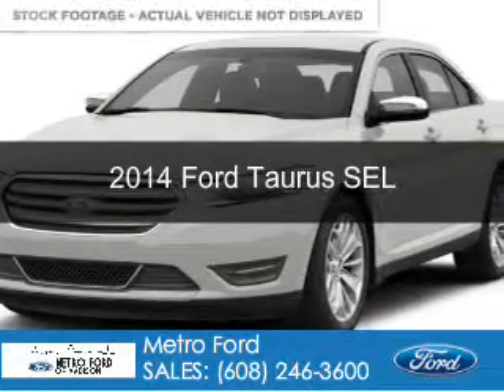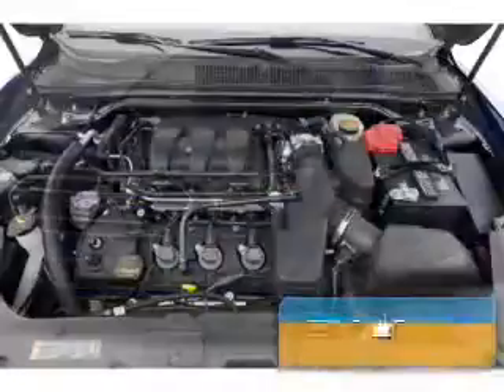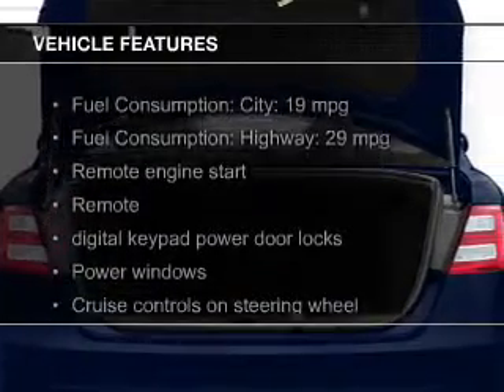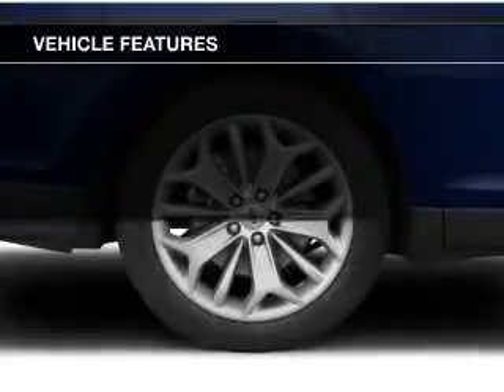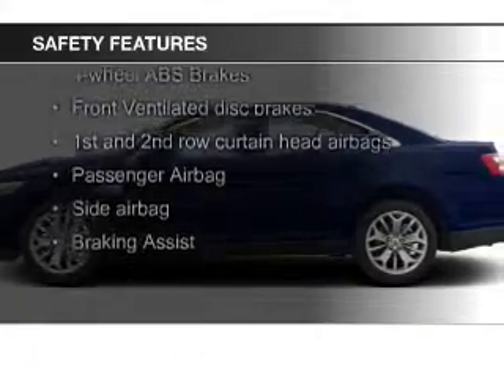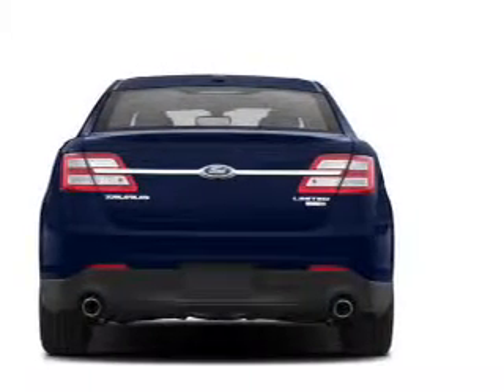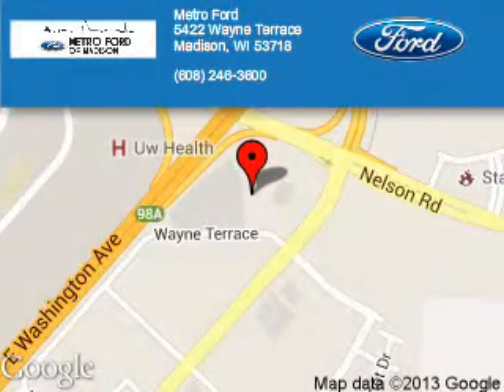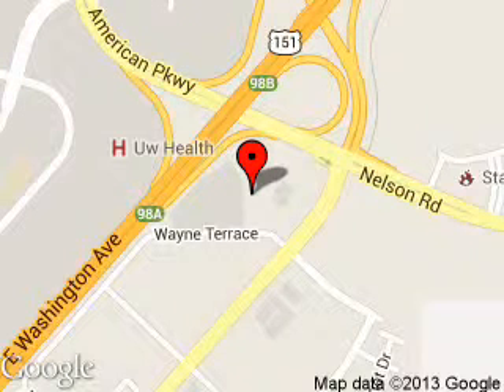2014 Ford Taurus - Madison WI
Phone:
Year: 2014
Make: Ford
Model: Taurus
Trim: SEL
Engine: 3.5 liter 6 cylinder 24 valve
Transmission: 6-Speed Automatic
Color: White Platinum Tri-Coat Metallic
Mileage: 1
Address:
5422 Wayne Terrace